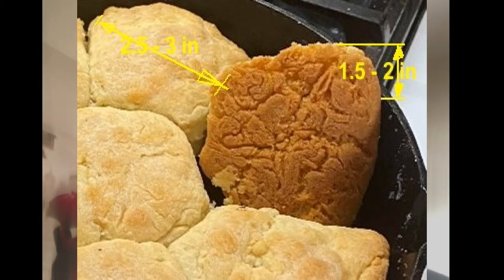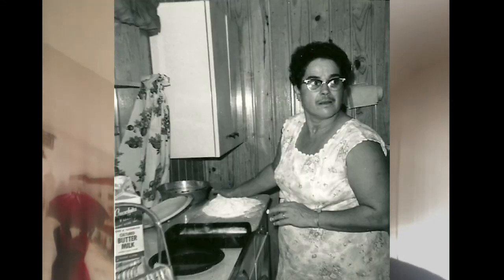Roger wrote it - "But Mama Said" Release #4 Chapter #14 "Cathead Biscuits"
A story by Roger Poole - "Cathead Biscuits" is a true account of how Maxine Poole made her much coveted so called "Cathead" biscuits. The recipe is included at the end. Several methods of consumption are also delineated. These are the  biscuits I grew up loving in Wilton, Arkansas and continued that love affair until Mama was no longer able to make them in the late 1980's. She did, however, outline the process for my wife, Thelma. The legacy continues.